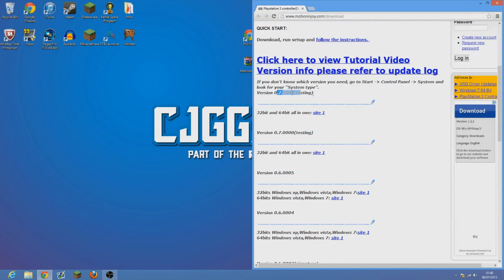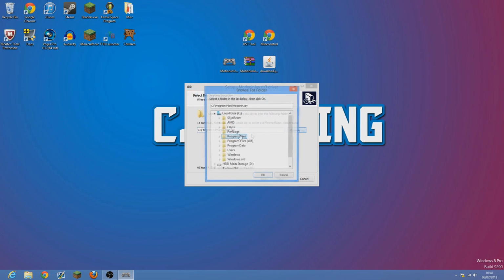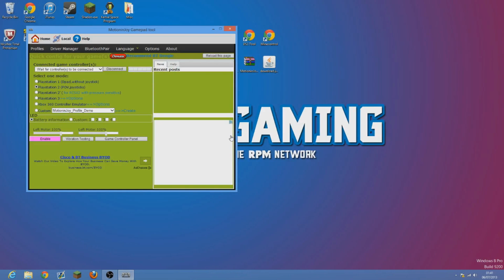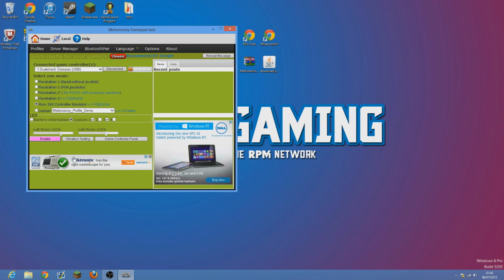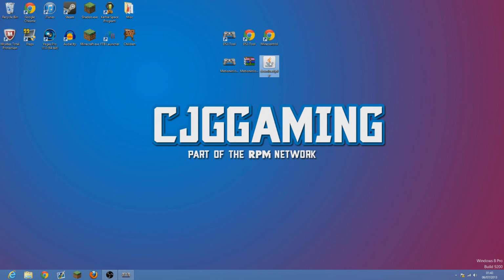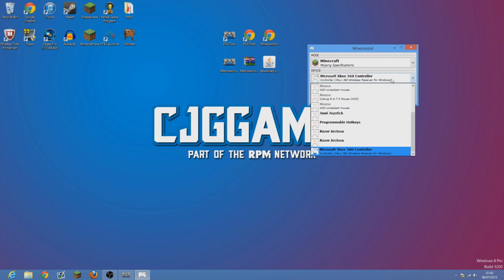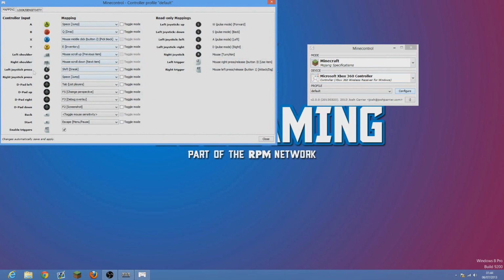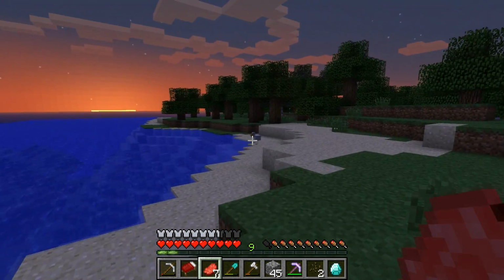How to use a PS3 or XBox 360 Controller for Minecraft [PC]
UPDATE 03/01/14
New Tutorials!

Tags-
Minecraft,Console Controller,Controller,PC,Tutorial,PS3,XBOX,XBOX 360,Playstation 3,Playstation,CJG,CJGGaming,CJGMinecraft